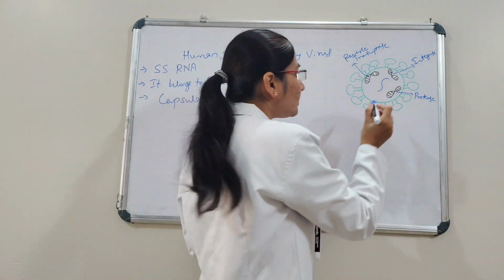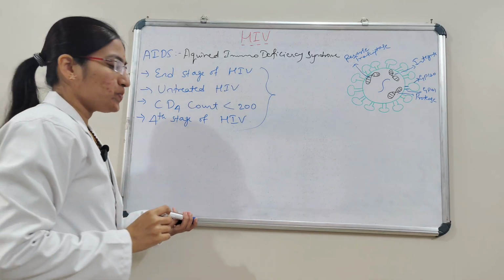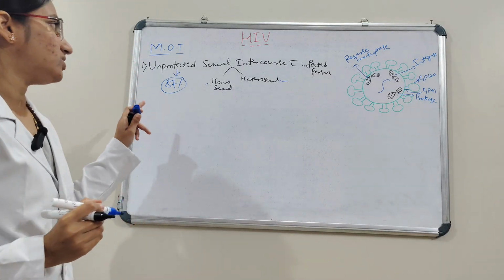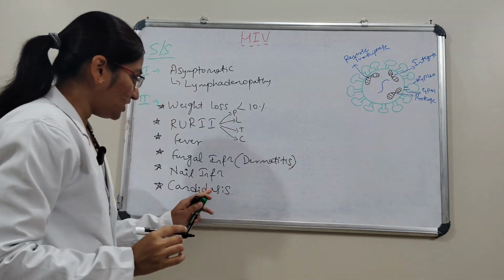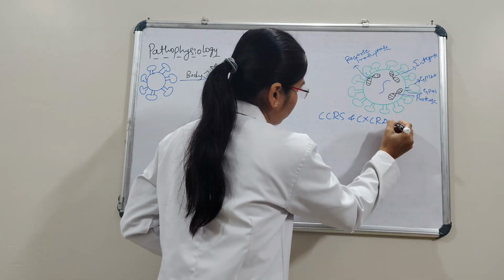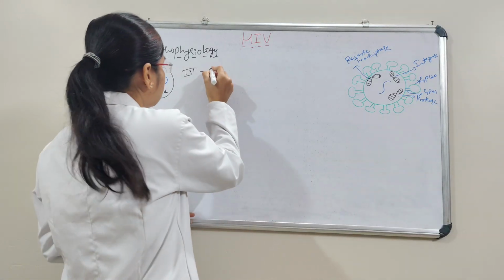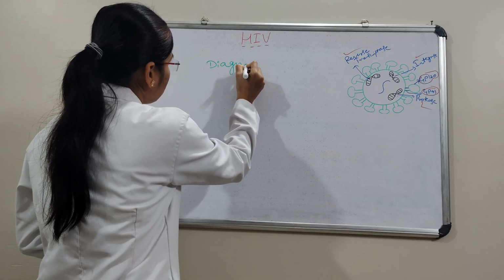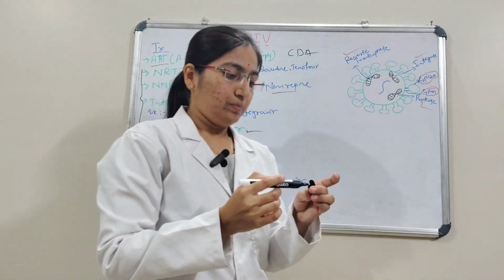HIV | What is HIV❓| What is AIDS❓ | How is it Spread | Causes | Symptoms | Treatment in detail